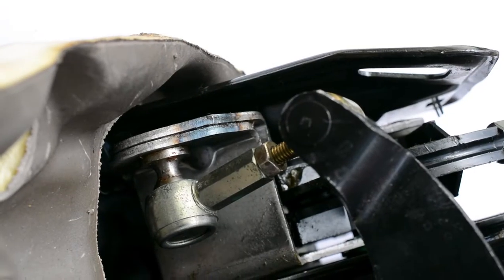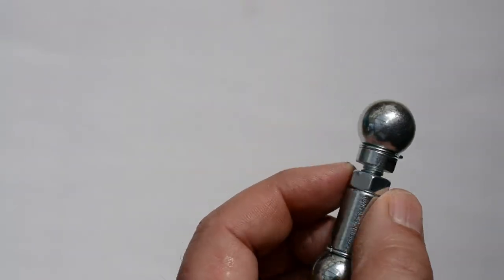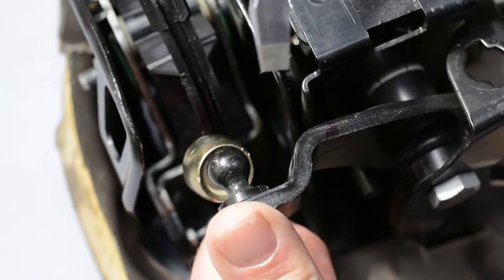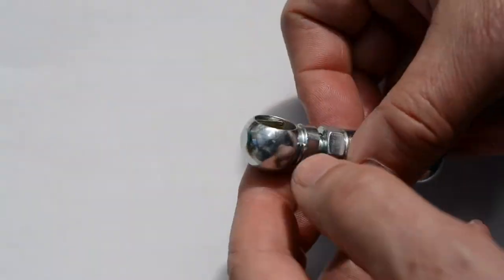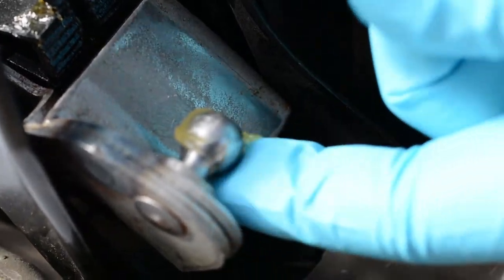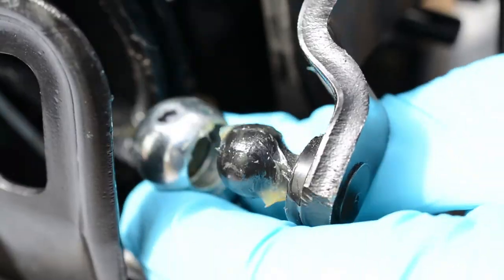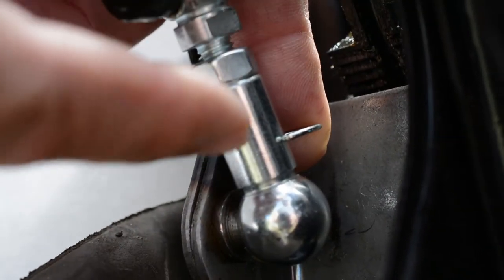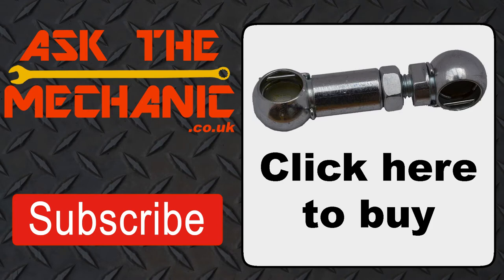Renault Clio Twingo Kangoo clutch pedal link linkage ball joint repair – Ask The Mechanic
In this video we show you how to fit our replacement clutch pedal linkage. It is a simple fix that can be done at home.

This link will fit the following:
Clio II (1998–2005)
Clio Campus 2006 – 2012
Twingo II (2007–2014)
Kangoo I (1997–2007)